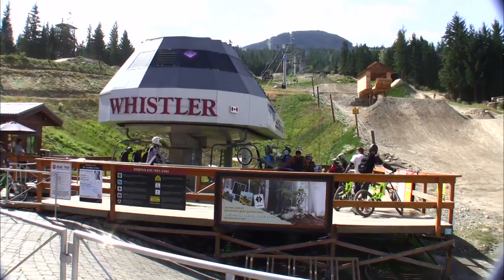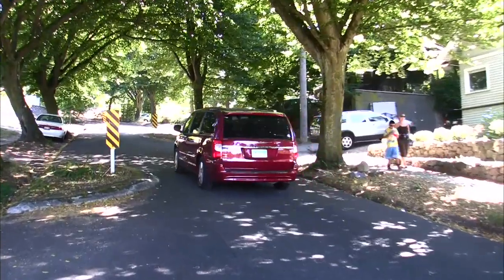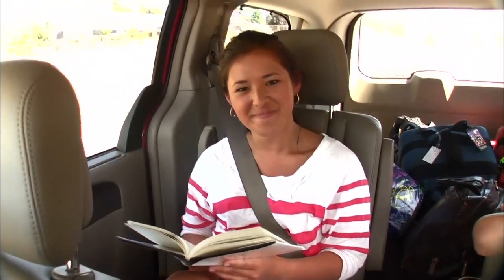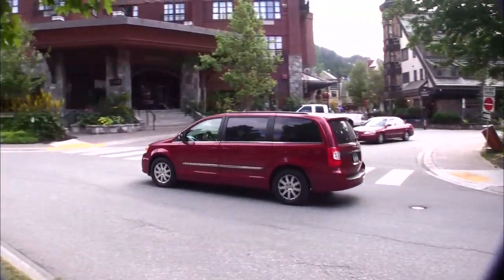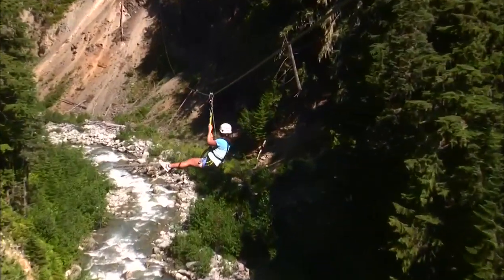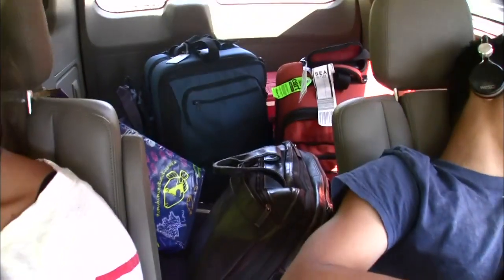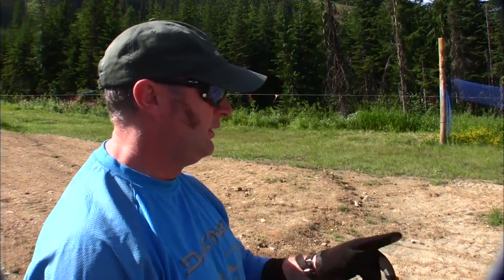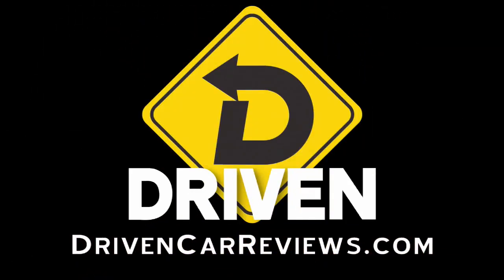2011 Chrysler Town & Country HD Video Review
Fashion forward families might be gravitating towards crossovers but the minivan remains the most versatile vehicle on the road. Tom Voelk and his family drive to Whistler, British Columbia and find the 2011 Chrysler Town & Country a first rate travel partner. This version fixes an earlier error.